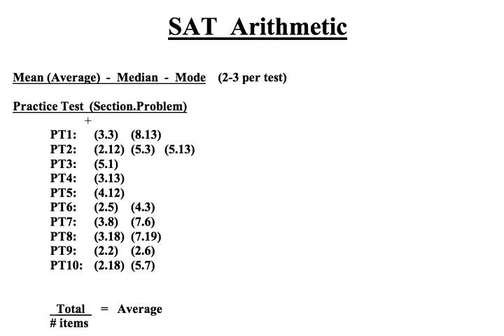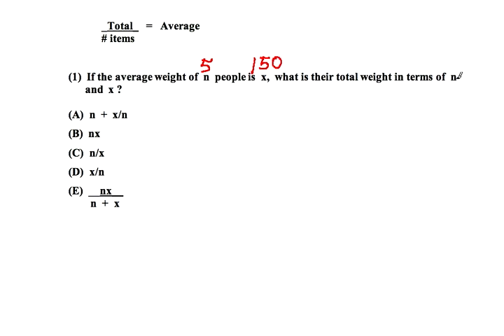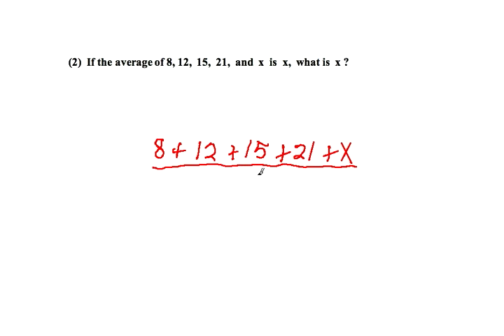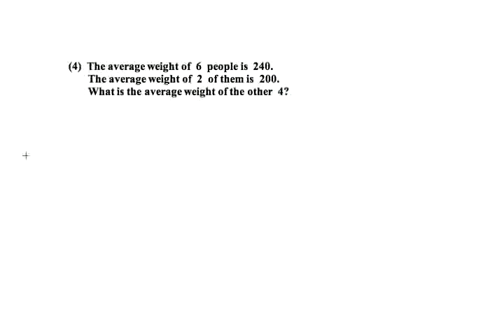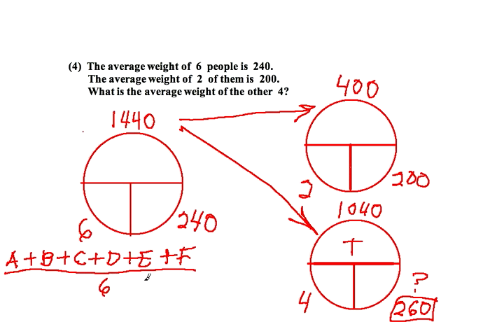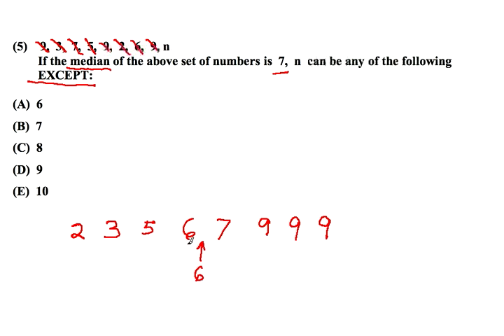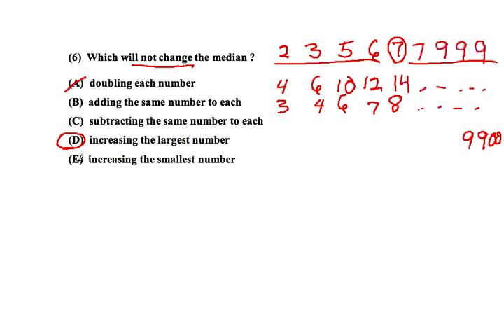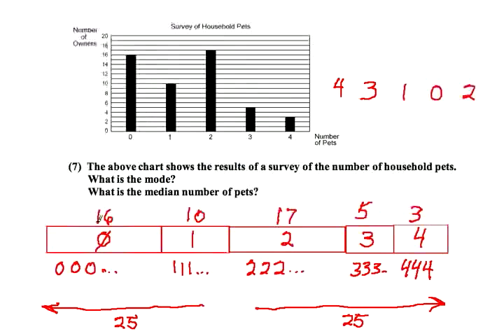SAT Math - Mean (Average) Median Mode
This is a review of SAT problems on mean, median, and mode